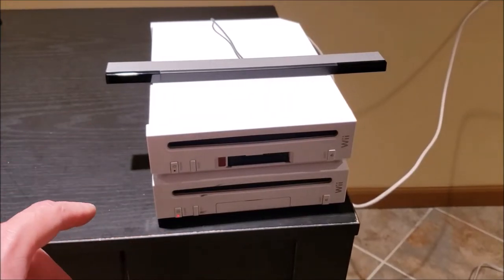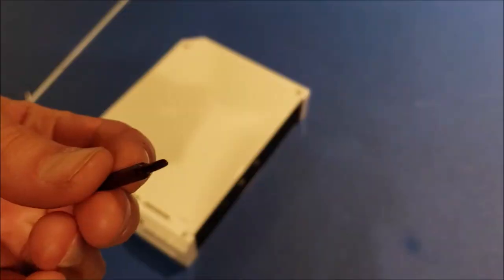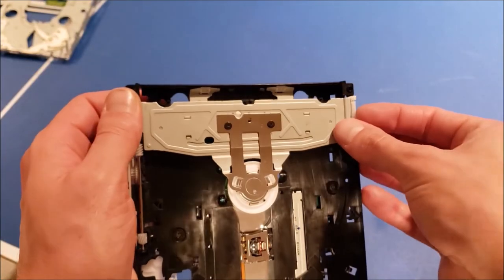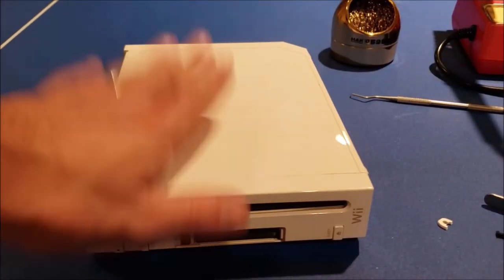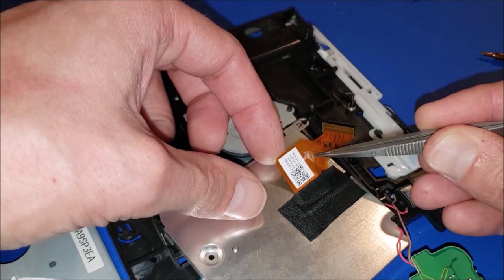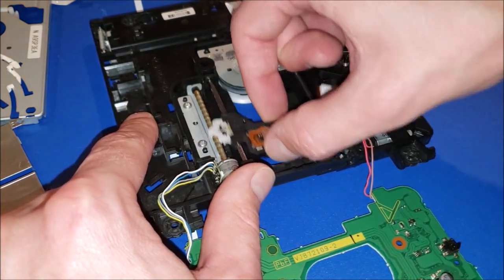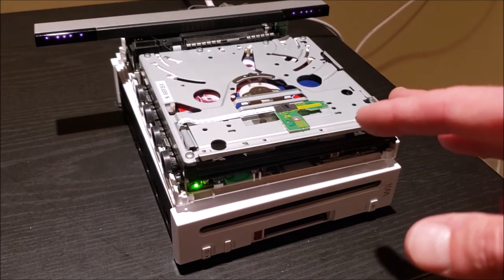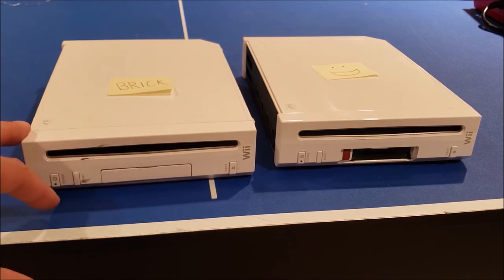Attempting to Fix Two Nintendo Wii Disc Read Errors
In this video I attempt to fix two separate Nintendo Wii's which both have disc read errors.

Tool List:
‣ Soldering Iron
‣ Solder Wire
‣ Flux Pen
‣ Solder Wick
‣ Screwdriver Kit
‣ Dental Pick Set